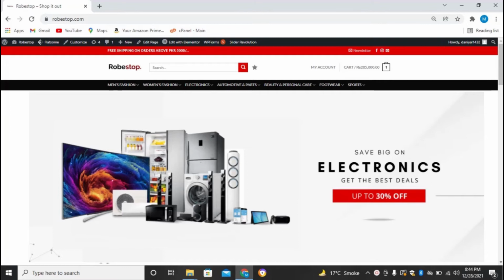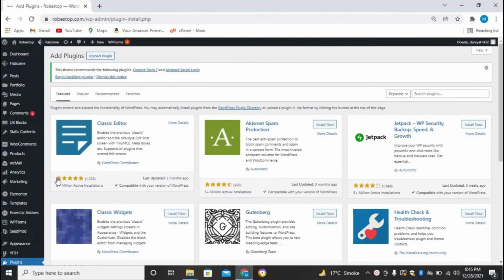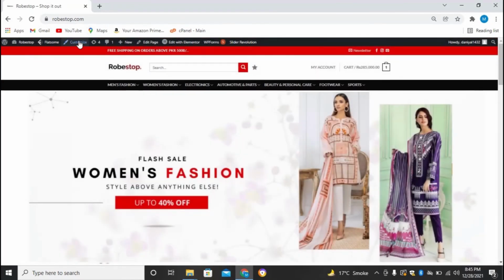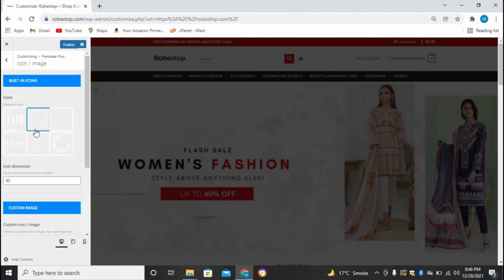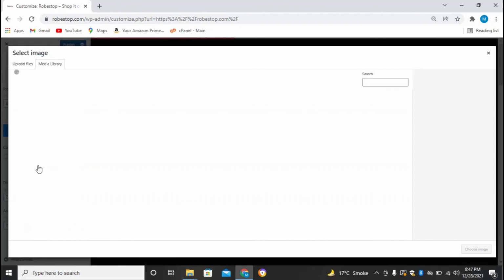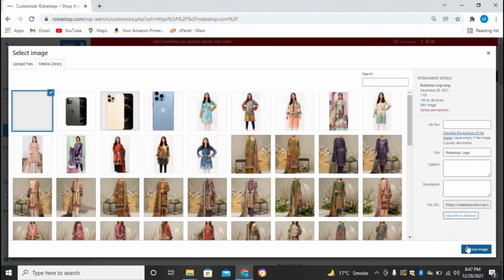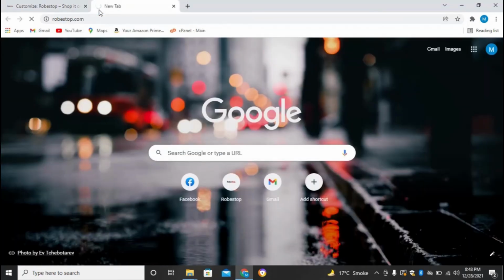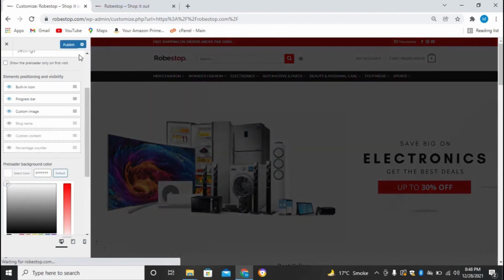How to add a custom Preloader to your WordPress website | D Tech Tv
In this video, we will learn how to add a custom Preloader to your WordPress website.